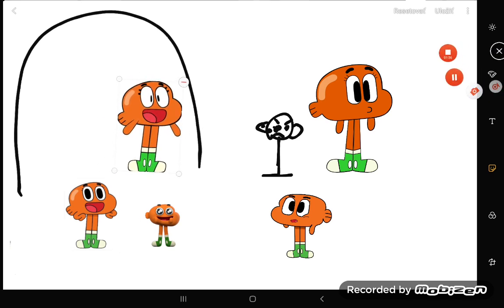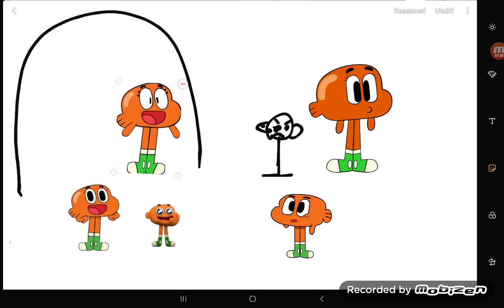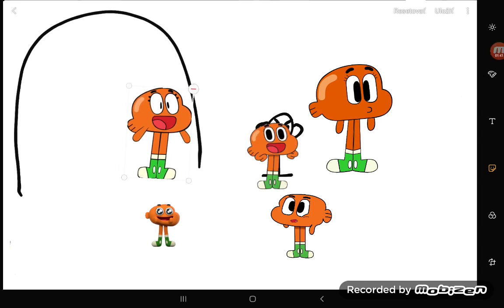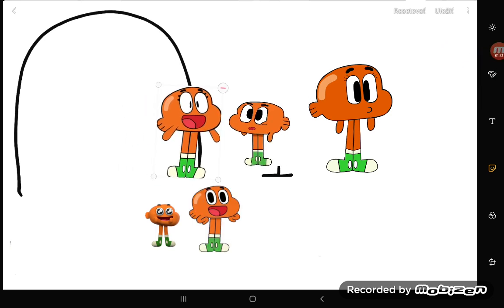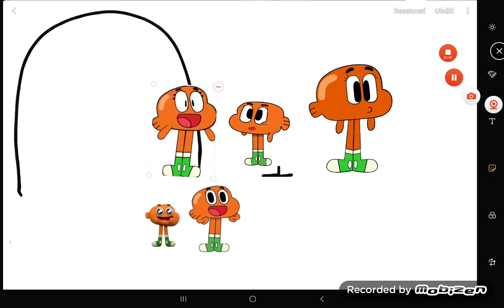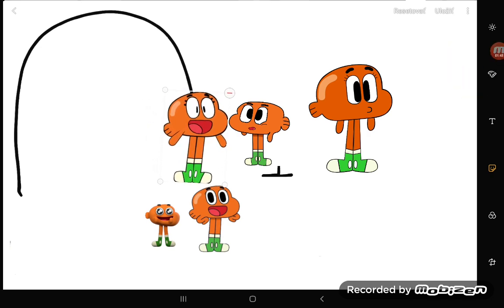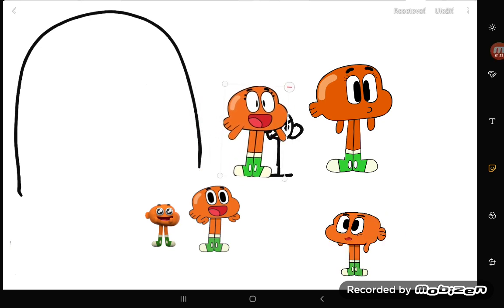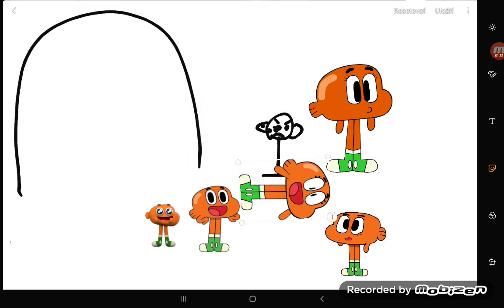Darwin the SO0E23